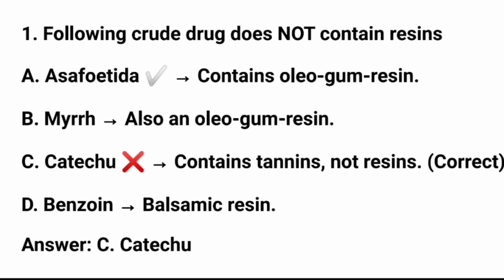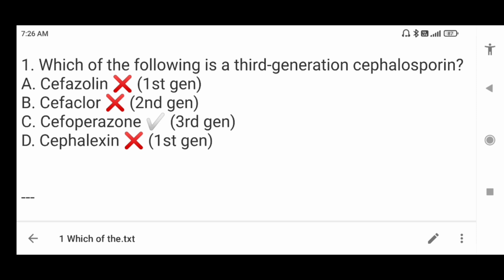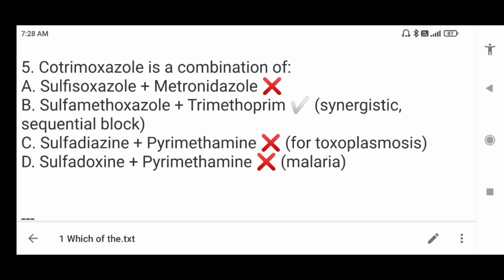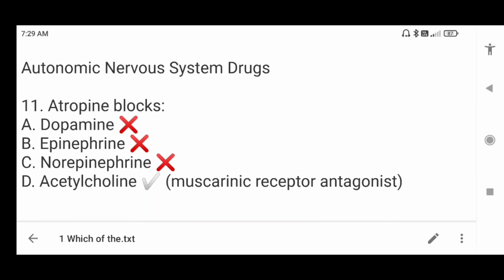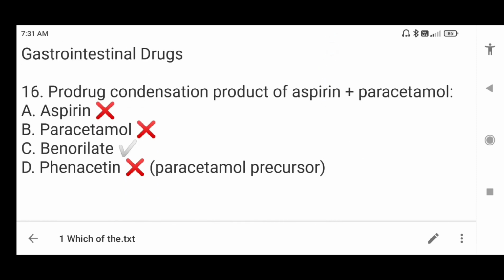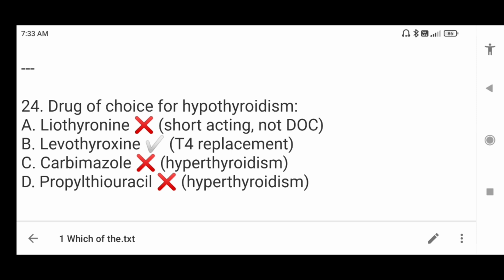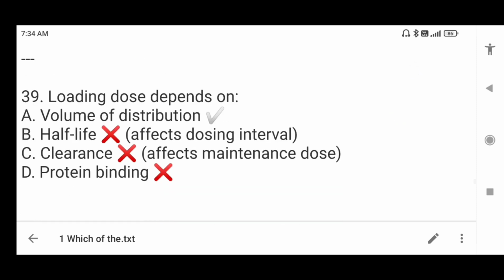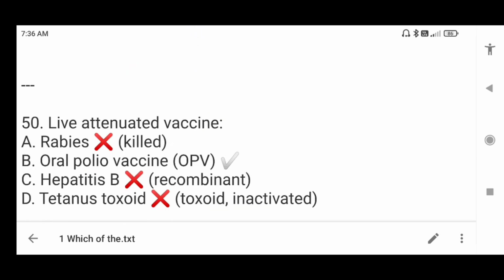Pharmacymcq full explanation part 3